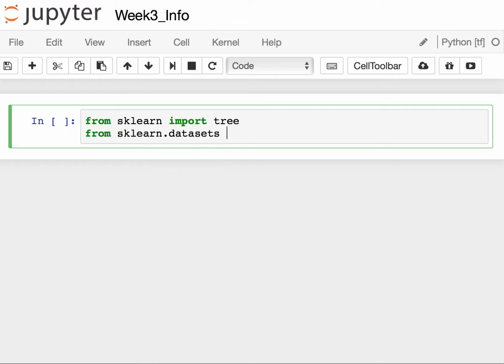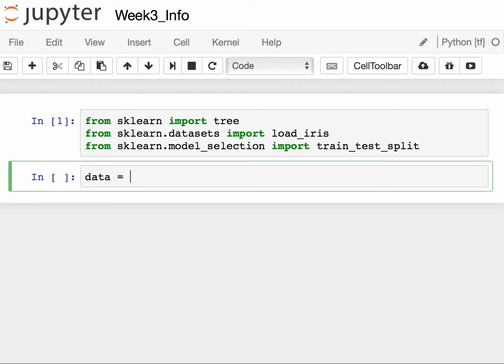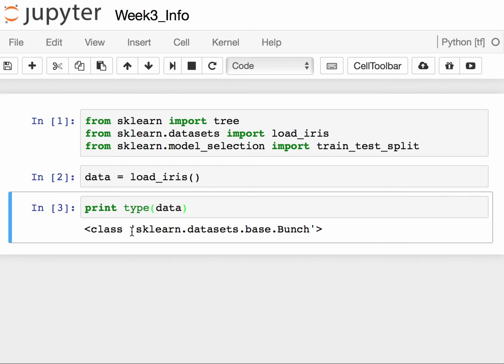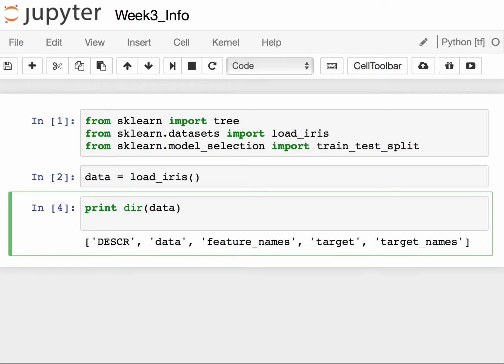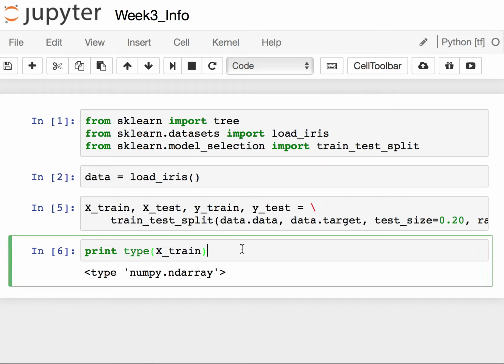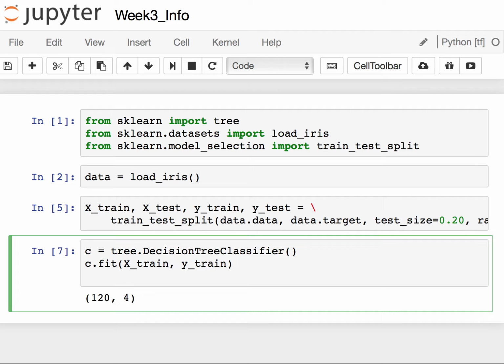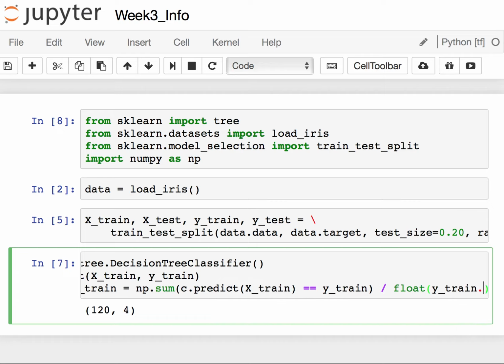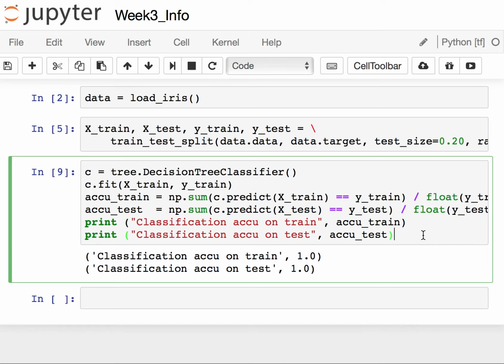Week 3, Part 0a, Decision Tree Construction in Python (using scikit-learn)